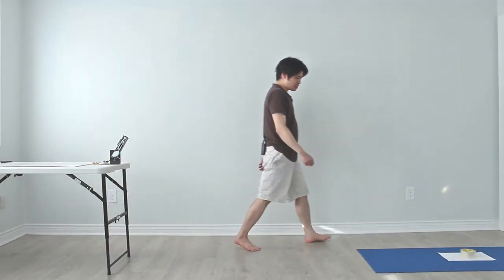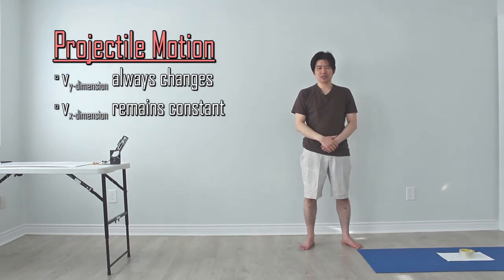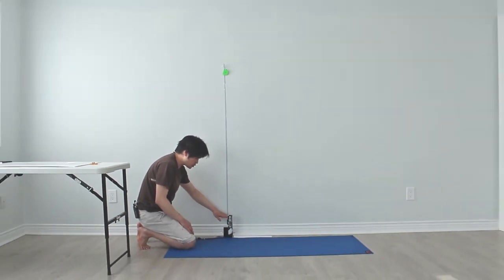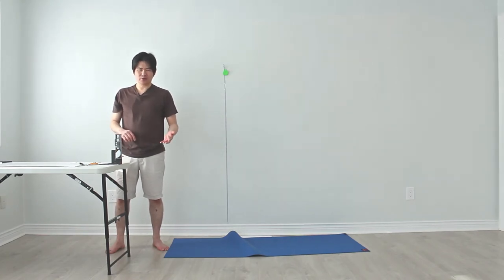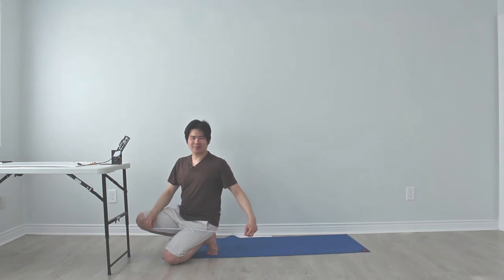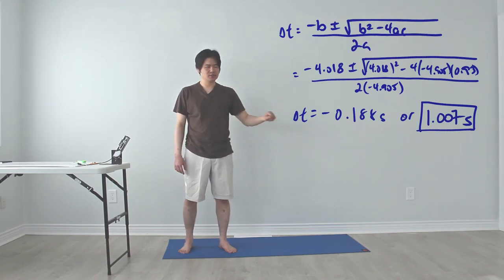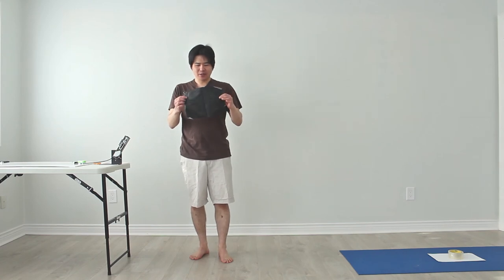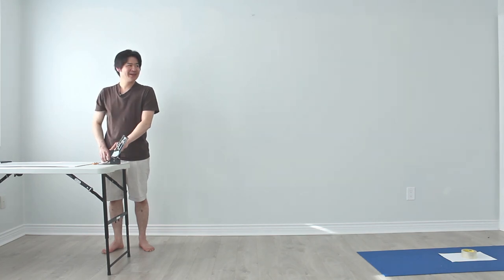SPH3U 2.09: Projectile Lab (Lab Instructions)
A summary of how to calculate and predict the impact location of a mini projectile launcher. Complete lab instructions can be found on coursepack page CP.31